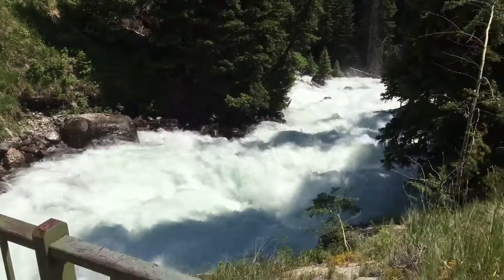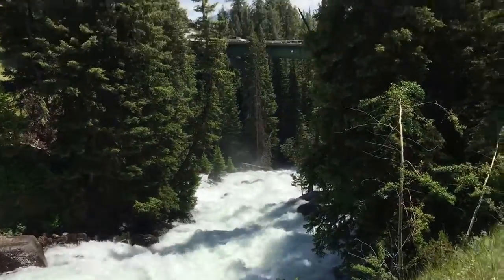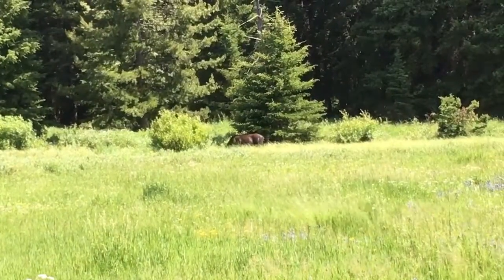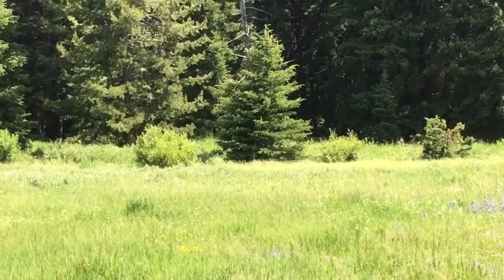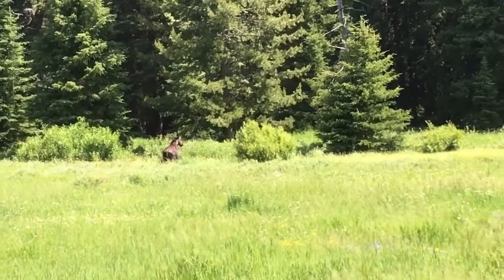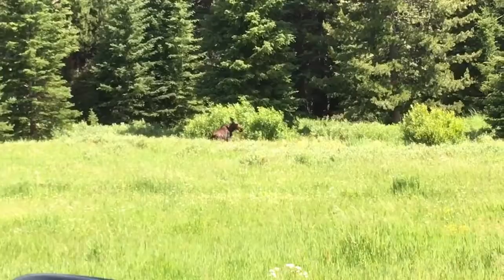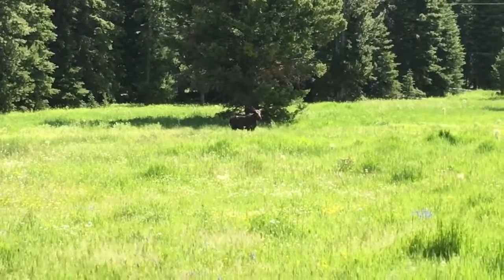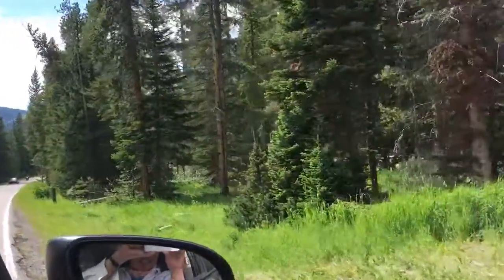moose and waterfalls